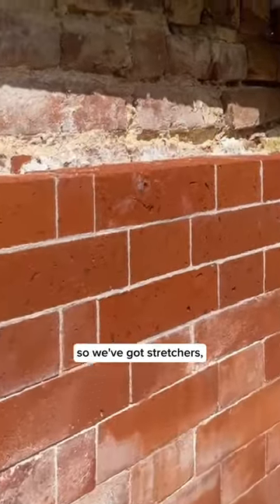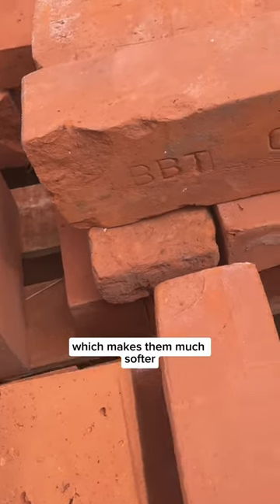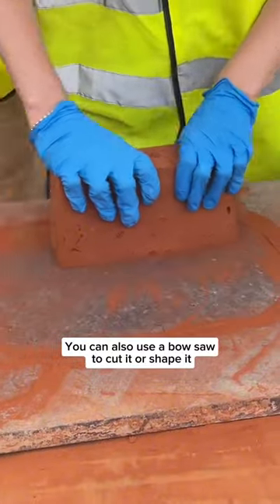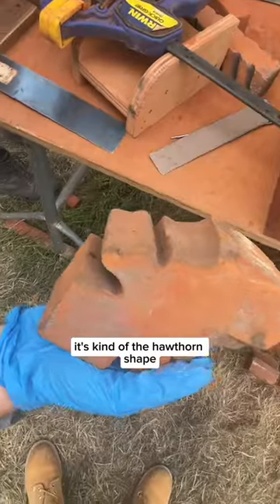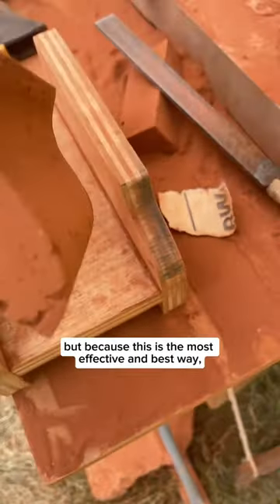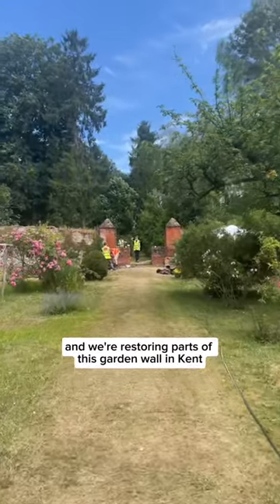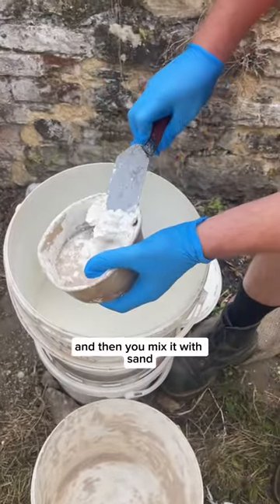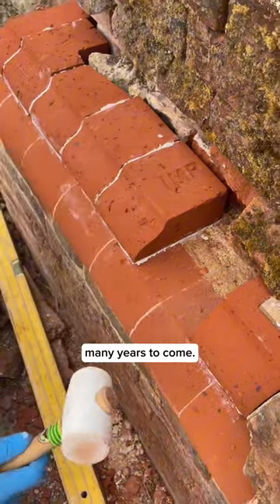Historic gauged brickwork